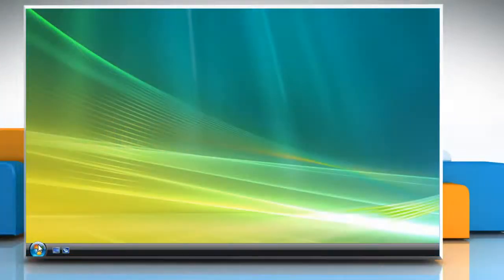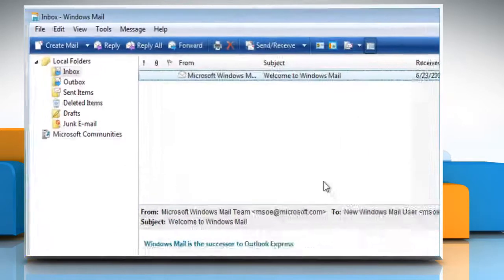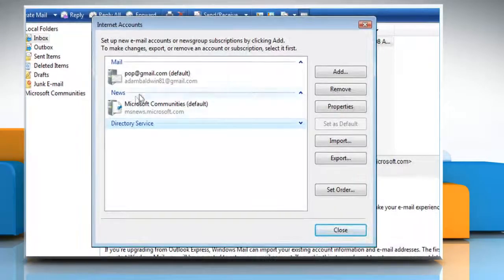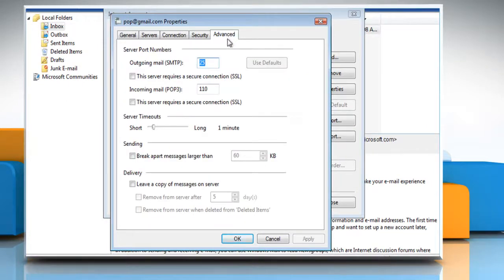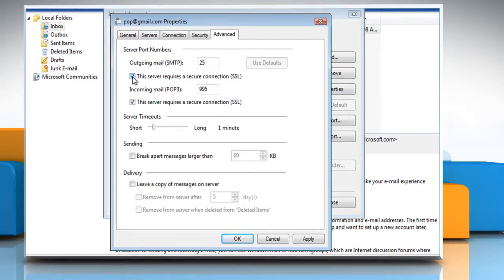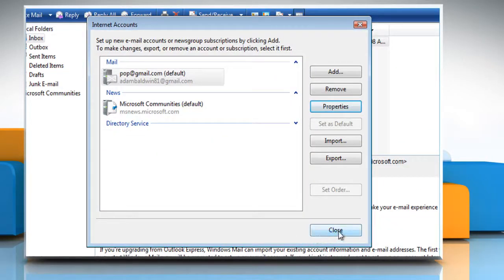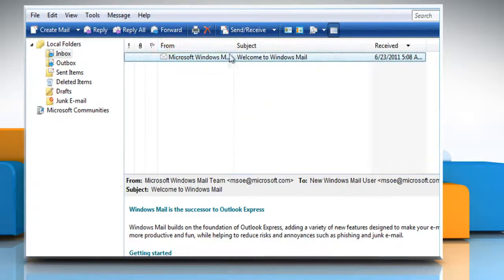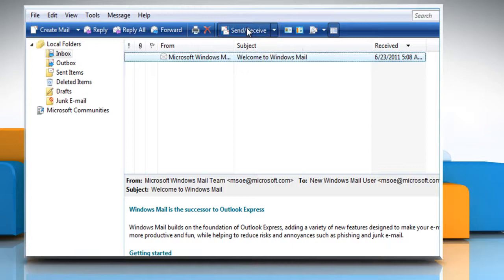Windows® Mail : Enable secure connection to the e-mail server on Windows® Vista?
Do you wish to enable a secure connection to the e-mail server in Windows® Mail on a Windows® Vista-based PC? Dial iYogi® toll-free number 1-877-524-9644 and avail instant tech support to enable all essential settings.